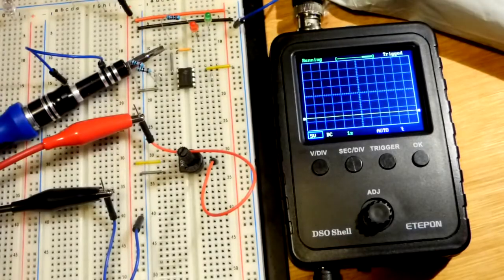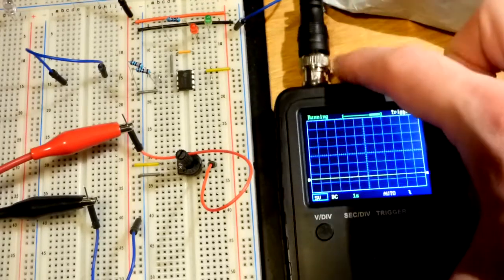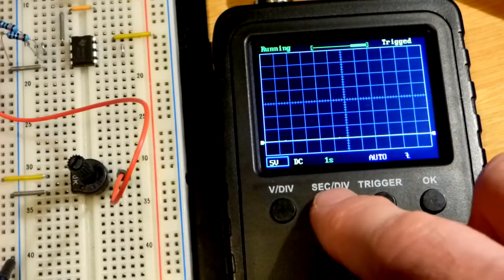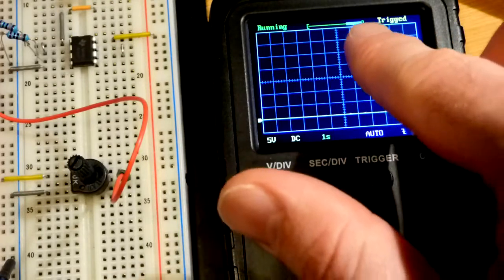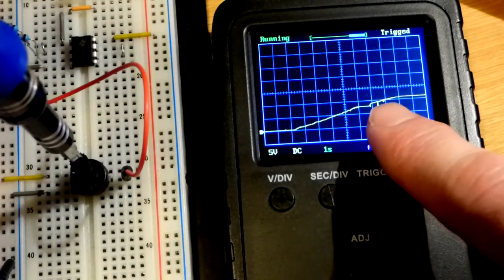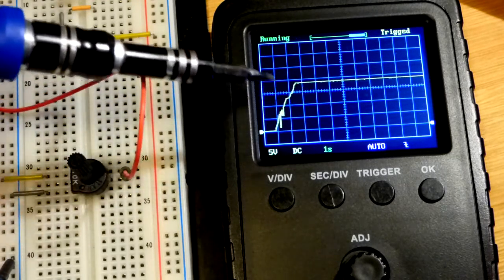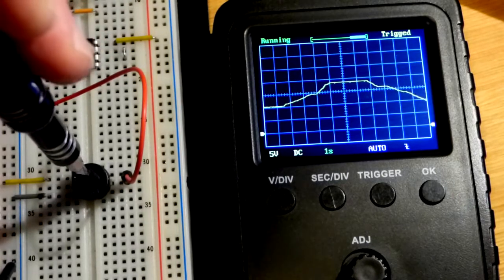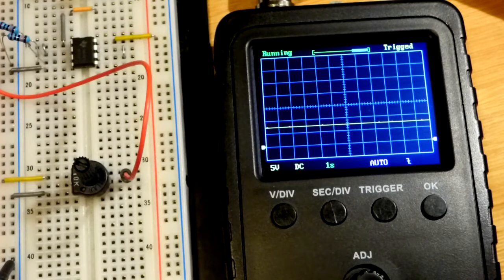Etepon DSO scope oscilloscope voltage measurements of my glitchy trimpot component voltage divider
Link to the scope I bought and used in this video.
video going over using this oscilloscope some more: Updated video of low priced portable Etepon DSO shell oscilloscope first look